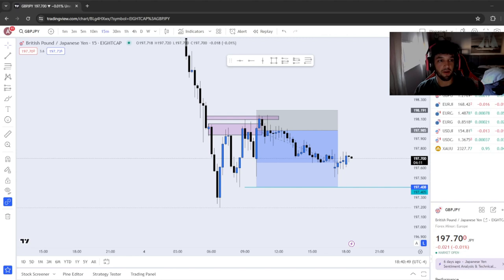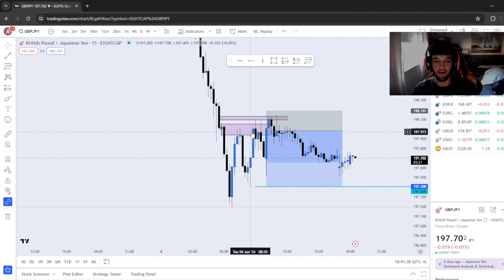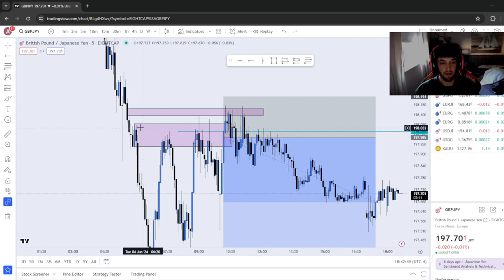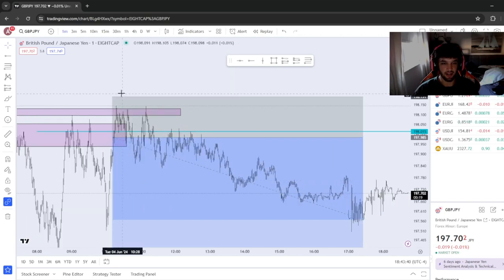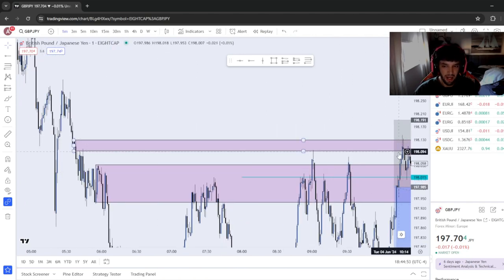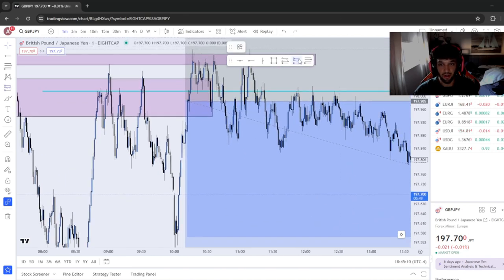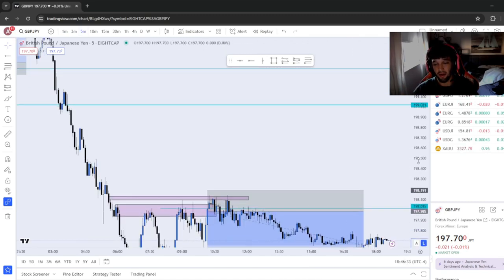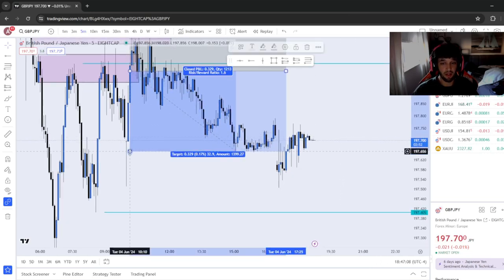FX TRADE RECAP (06/04/2024)